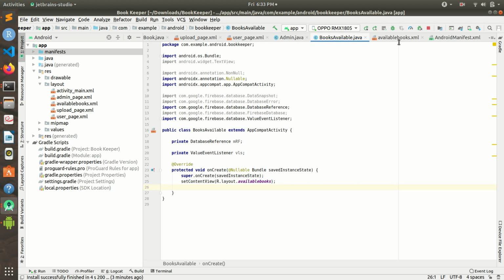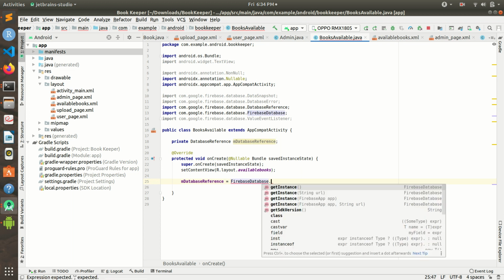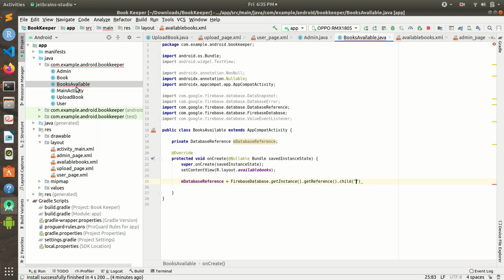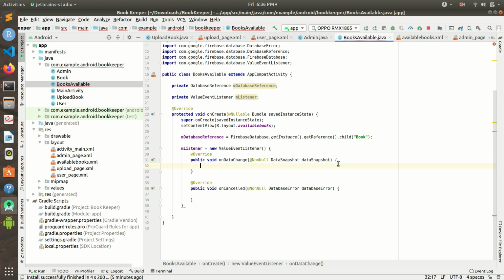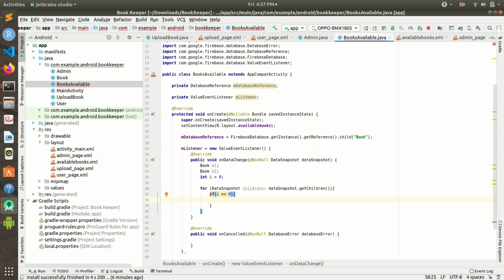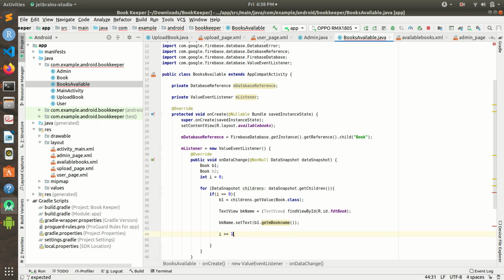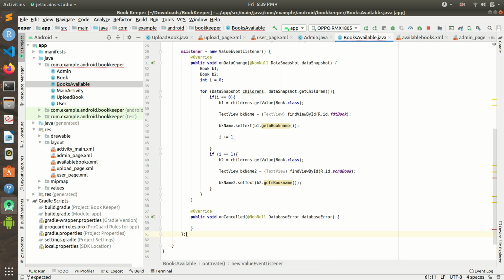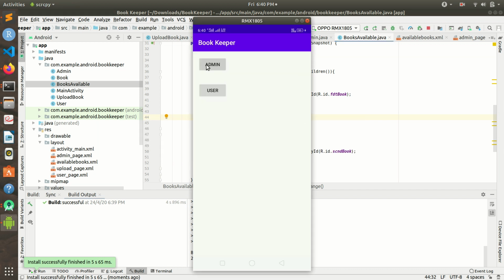Reading Data from Firebase